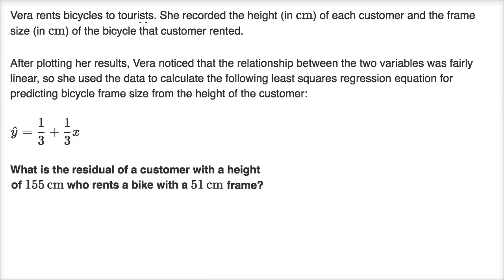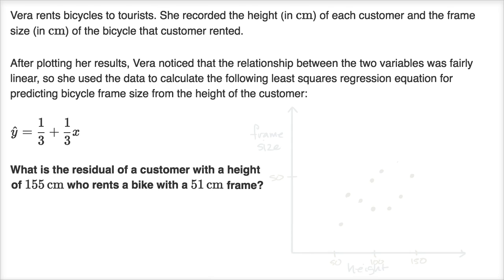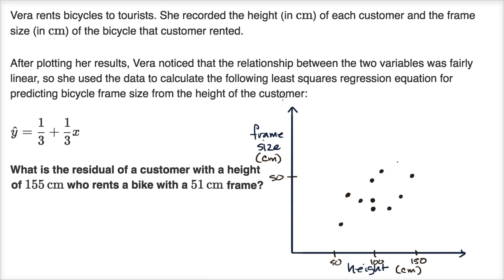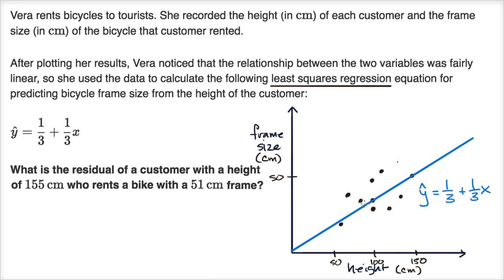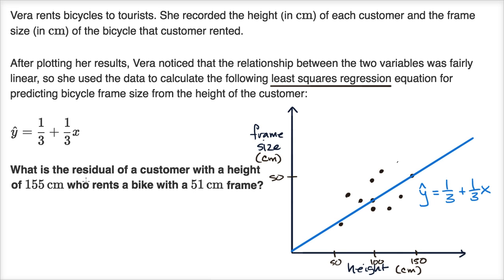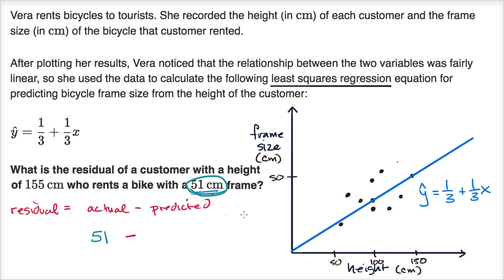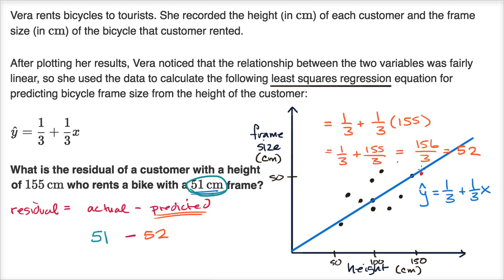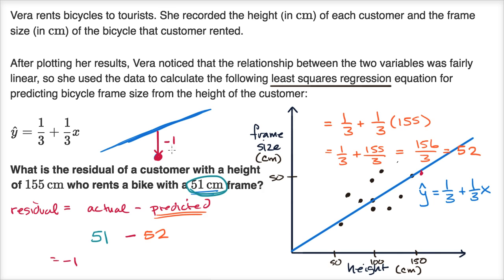Calculating residual example | Exploring bivariate numerical data | AP Statistics | Khan Academy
Courses on Khan Academy are always 100% free. Start practicing—and saving your progress—now

Calculating residual example.